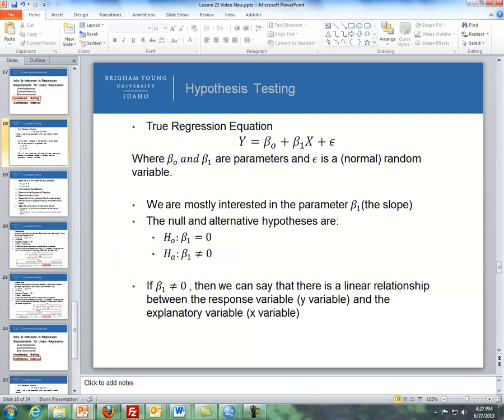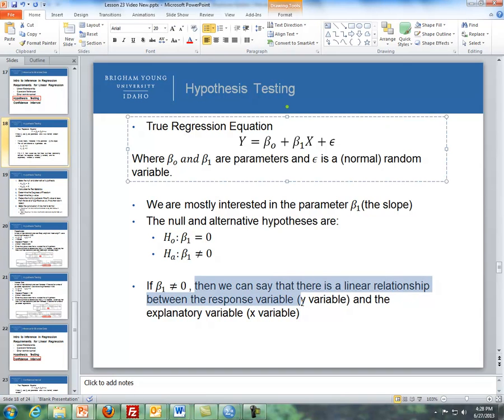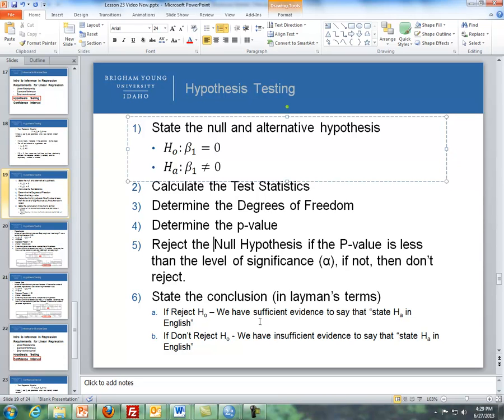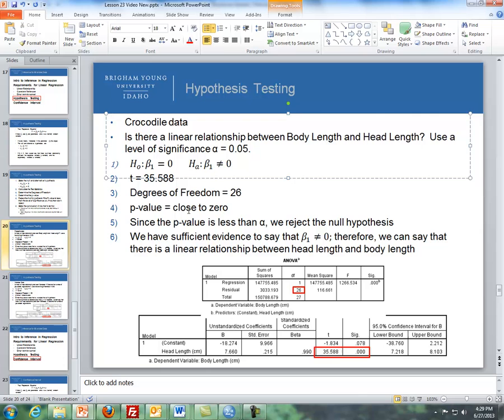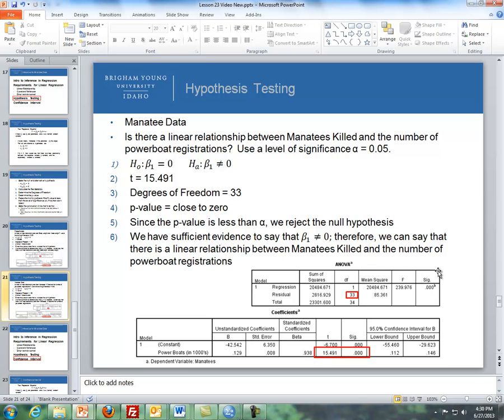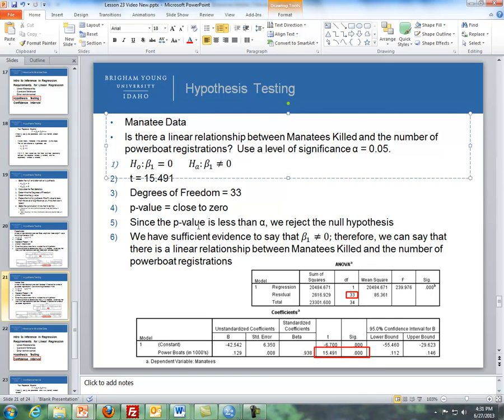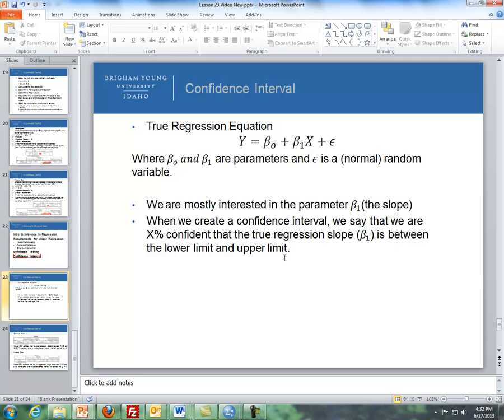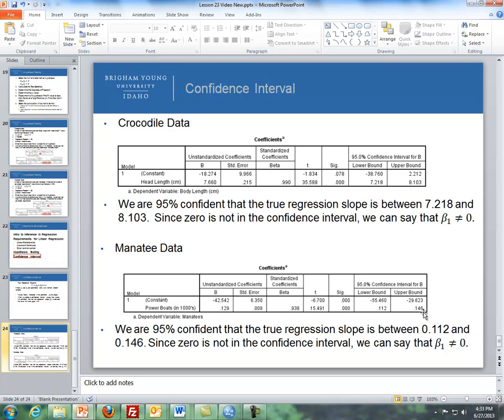Lesson 23 - Part II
Inference for Bivariate Data
Hypothesis Testing
Confidence Intervals